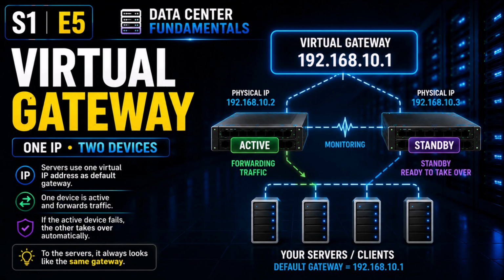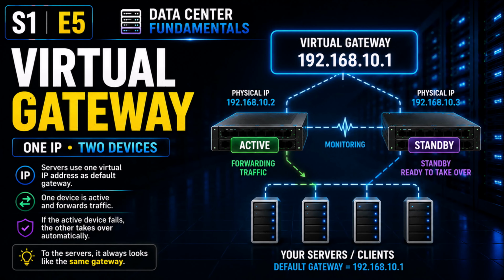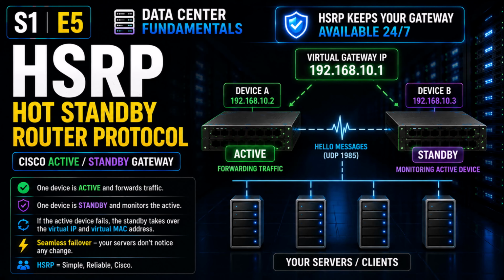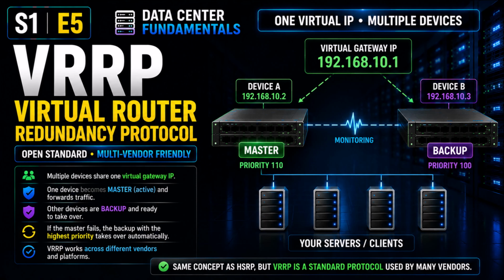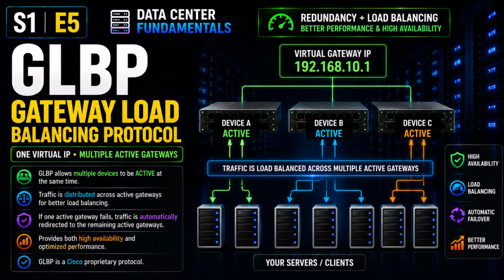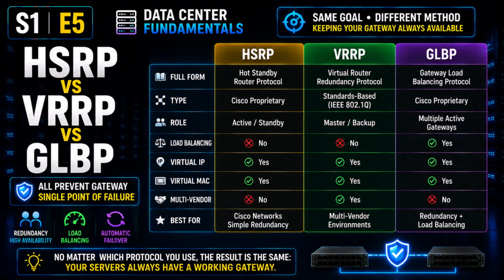Layer 3 First-Hop Redundancy Explained | HSRP vs VRRP vs GLBP | Data Center Fundamentals S1E5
What happens when a server’s default gateway fails?

The server may still be powered on and connected to the network, but it can no longer reach other VLANs, external services, or the internet.

In this episode of the Data Center Fundamentals series, we explain how Layer 3 First-Hop Redundancy keeps the default gateway available.

You’ll learn:

Why one default gateway creates a single point of failure
How a virtual gateway IP works
How active and standby devices provide automatic failover
How HSRP works in Cisco environments
How VRRP provides standards-based redundancy
How GLBP adds gateway load balancing
The main differences between HSRP, VRRP, and GLBP

By the end of this video, you’ll understand how data centers maintain reliable gateway connectivity even when a router or Layer 3 switch fails.

Data Center Fundamentals — Season 1, Episode 5

Next episode: Port Channels and vPC

Topics Covered

00:00 Introduction
00:00 Default Gateway Failure
00:00 What Is First-Hop Redundancy?
00:00 The Virtual Gateway Concept
00:00 HSRP Explained
00:00 VRRP Explained
00:00 GLBP Explained
00:00 HSRP vs VRRP vs GLBP
00:00 Final Summary